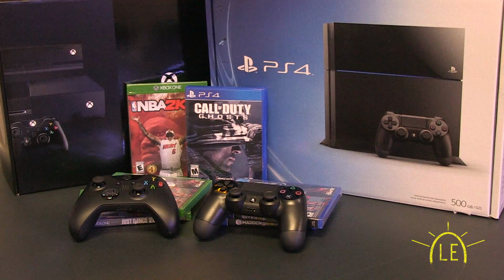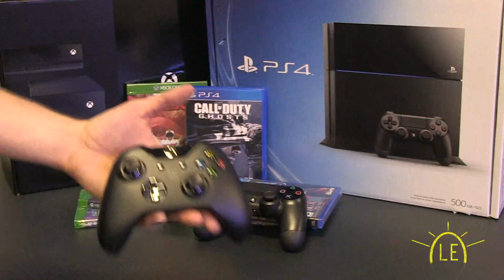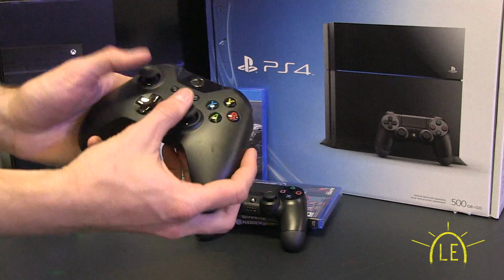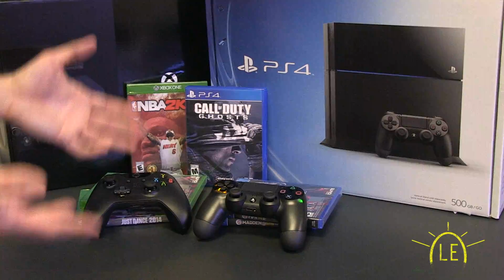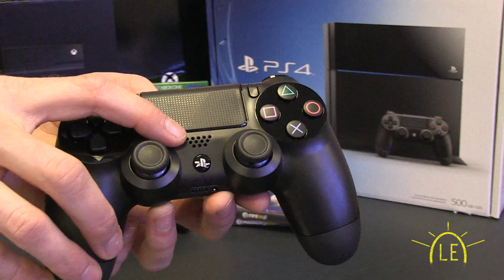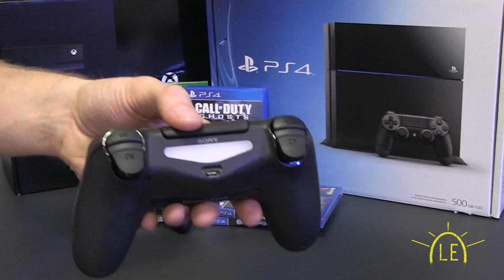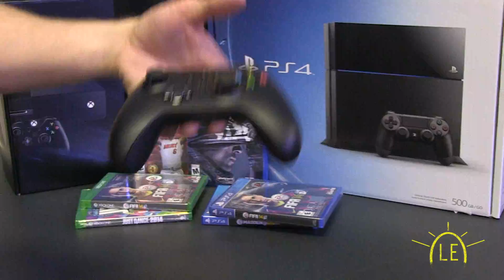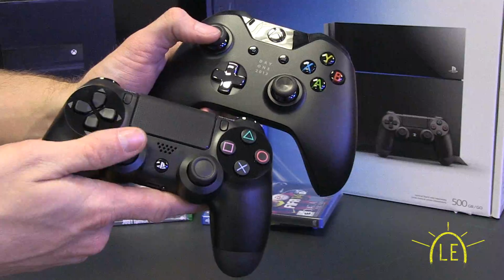You Decide: Xbox One Controller vs Playstation Dualshock 4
Latest Electronics is happy to bring you a comparison of the two new next-gen controllers. Both controllers have similar features and offer improved comfort and control. This decision comes down to your preference. You decide.